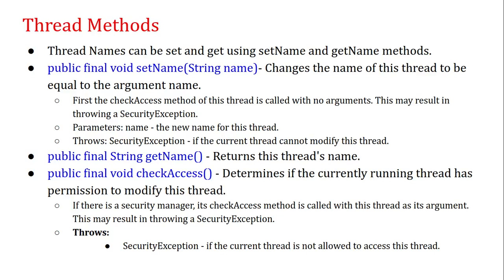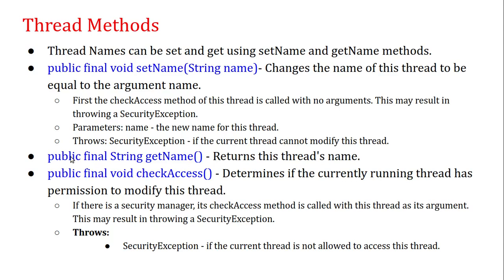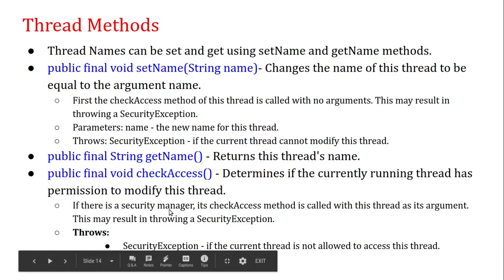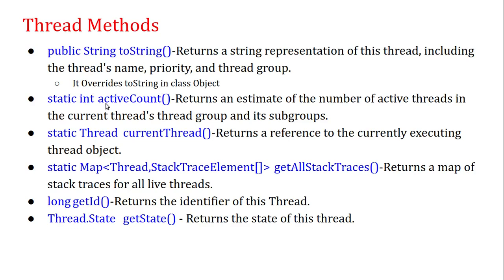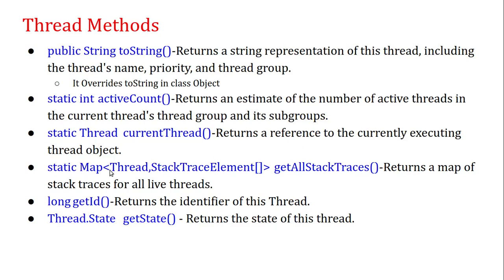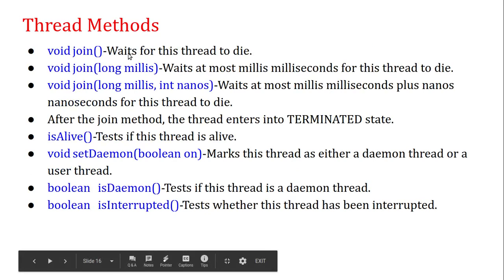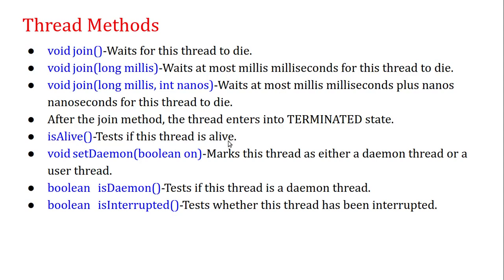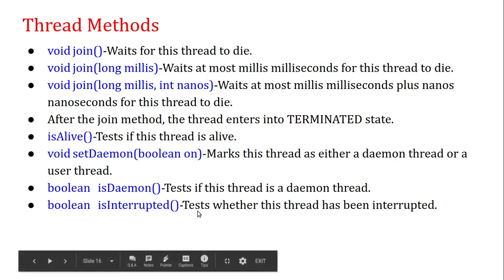Multi Threading in Java part4, (Thread methods Introduction)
Dr. Ami Tusharkant Choksi
Associate Professor,
Computer Engineering Department.,
C.K.Pithawalla College of Engg. & Tech.,
Near Malvan Mandir, via Magdalla port, Dumas road,
Surat-395 007, Gujarat State, India.